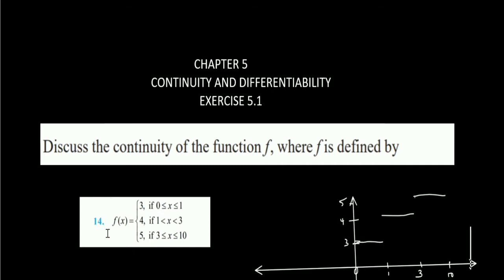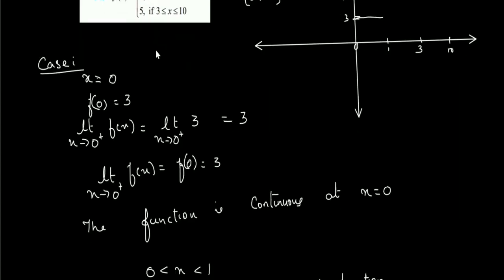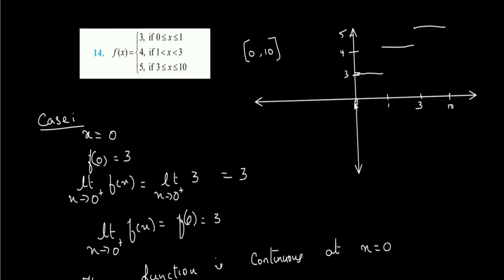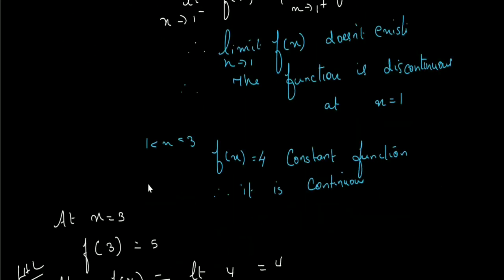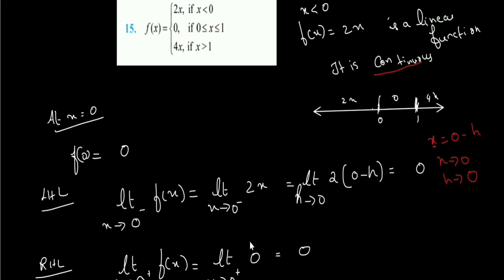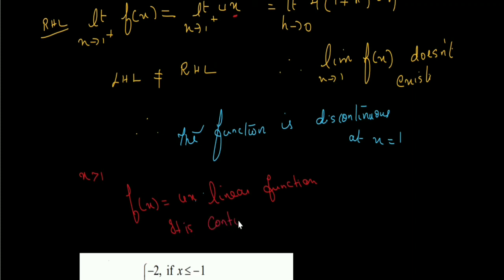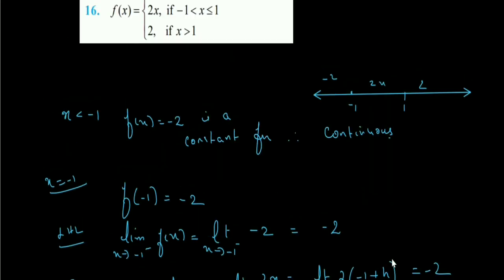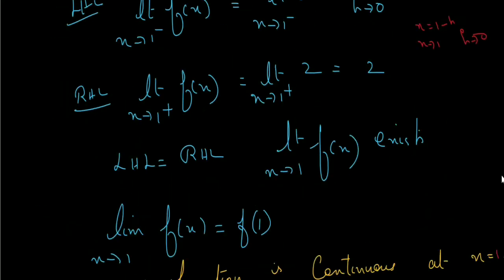cbse class 12 maths ex 5.1 Q14,15&16